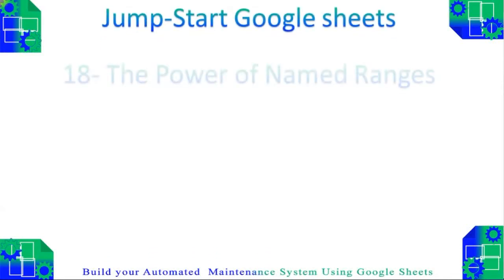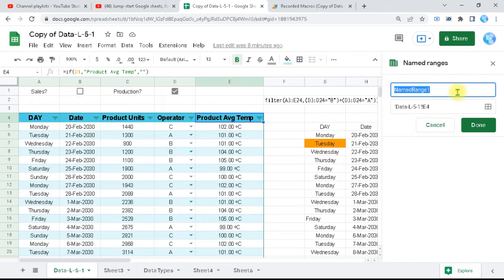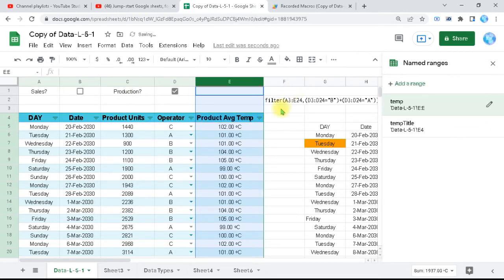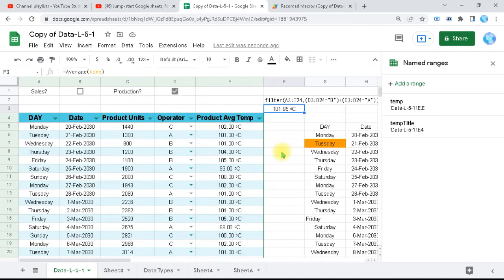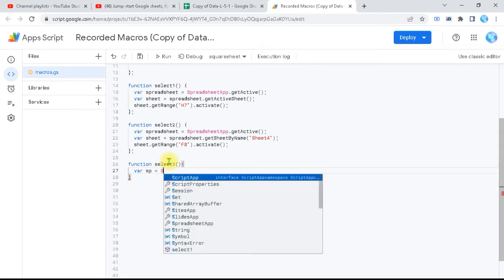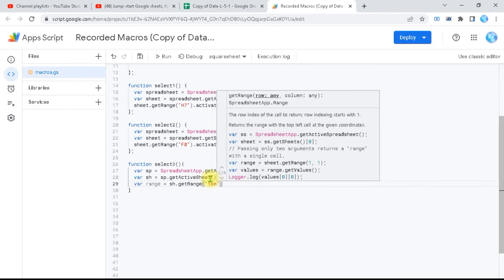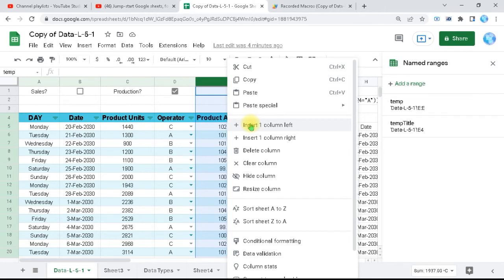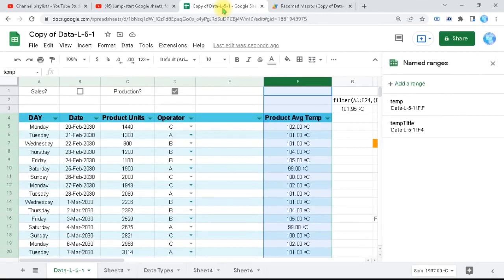video 159- sheets 18 -The Power of Named Ranges and how to use them in Apps Script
18 -The Power of  Named Ranges and how to use them in Apps Script
00:30 Access Named Ranges
00:55 How to add & Name a Named Range
02:10 How to use Named Ranges in Mathematical functions
02:50 Google Auto Mathematical Recommendations using AI for a selected range
03:40 Use Named Ranges in Apps Script
05:20 Named Ranges are not in Apps Script help
06:16 It is a bless that Named Ranges are sticky to their data, they change the cells address if you relocate the data
07:30 What happens to Named Ranges in Apps Script if you insert new rows or columns

More details in our courses:
Jump-Start Google sheets-English: